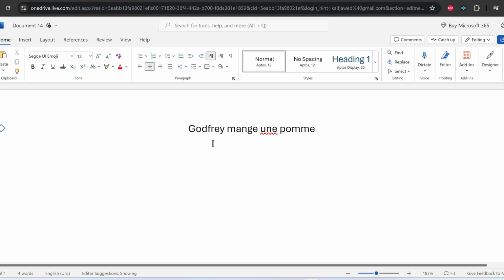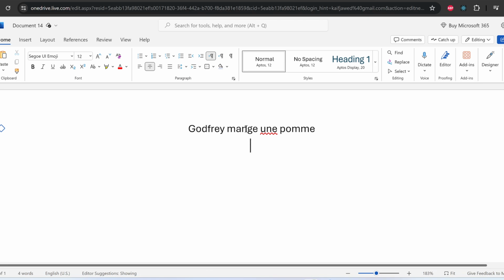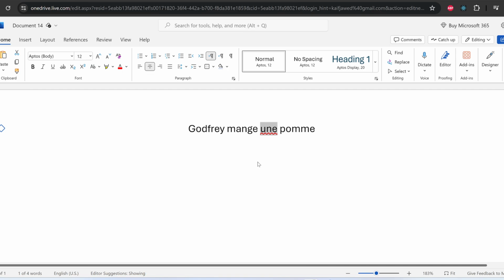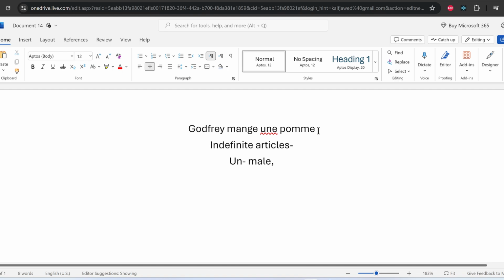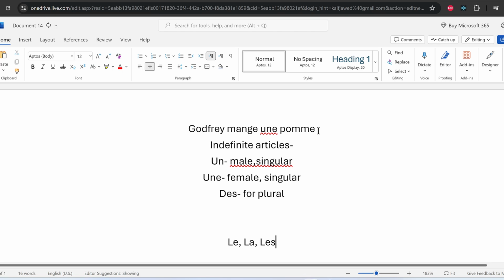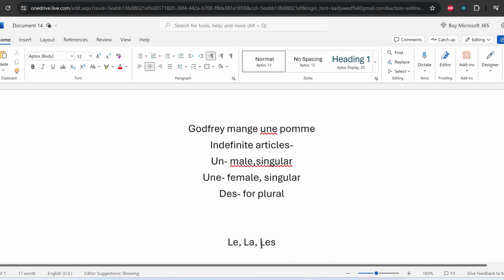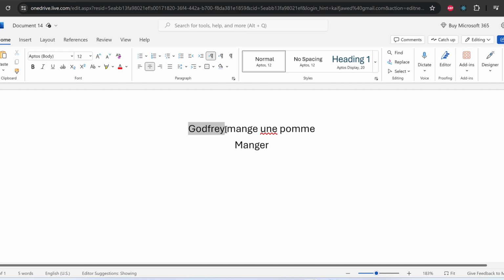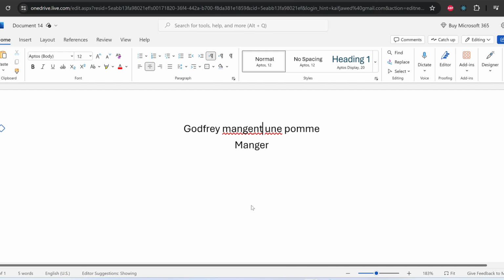French beginner lesson | How to make a sentence in French